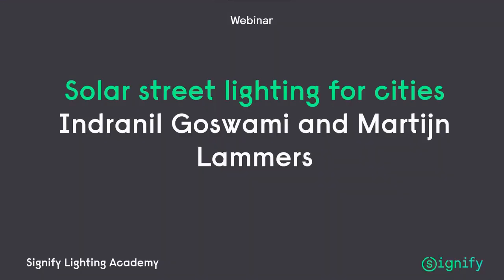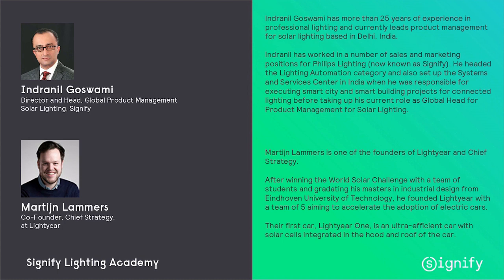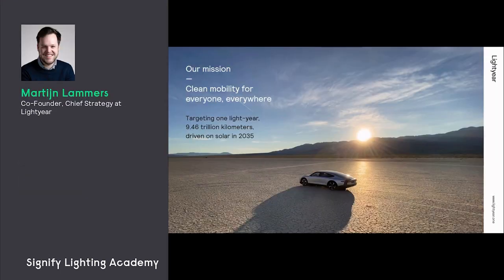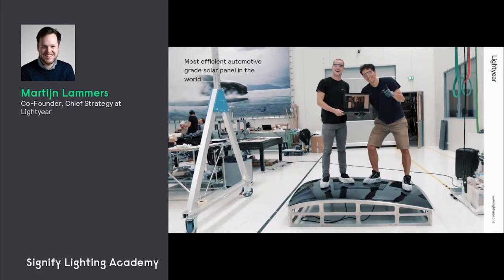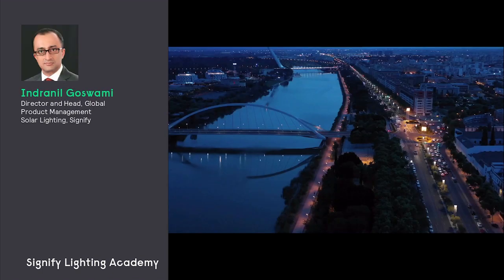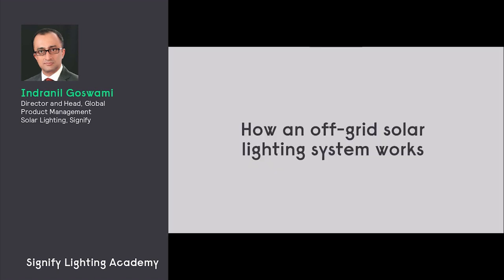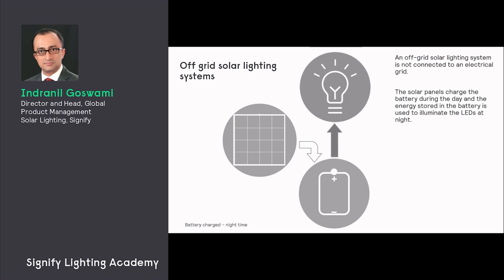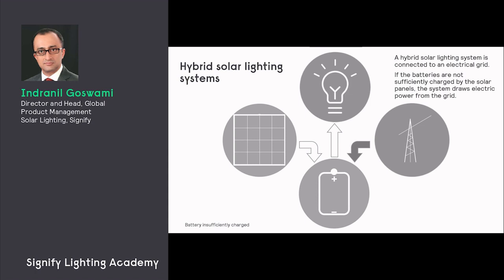Solar street lighting for cities - Indranil Goswami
Off grid solar lighting makes it possible to illuminate streets without spending money on laying cables and associated electrical distribution equipment. As the cost of solar components reduce and efficiencies improve, off grid solar street lighting becomes more and more viable for new street lighting points, especially in remote locations.

Watch this webinar to learn how a proper solar sizing design ensures maximum performance and efficiency with minimum investment and use of grid backup.

Learn about